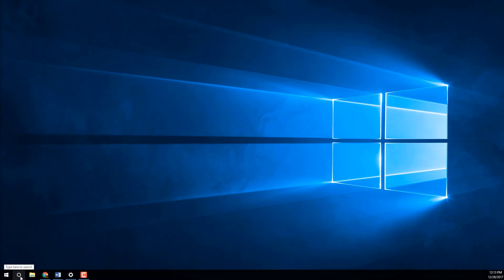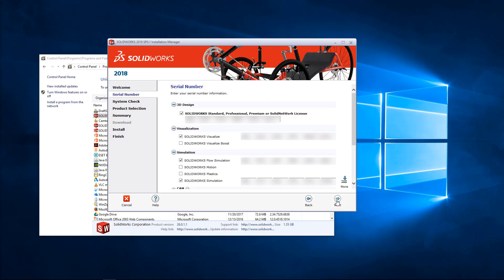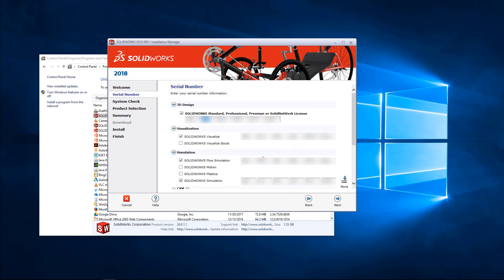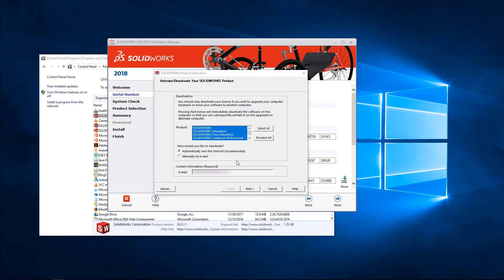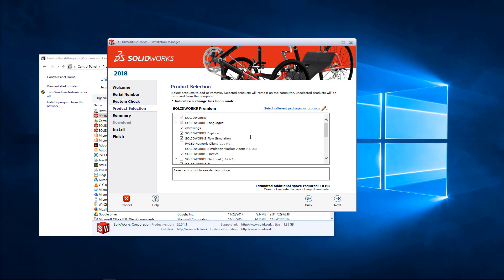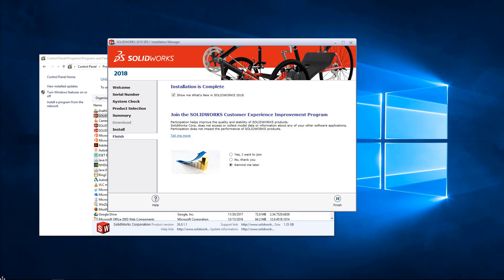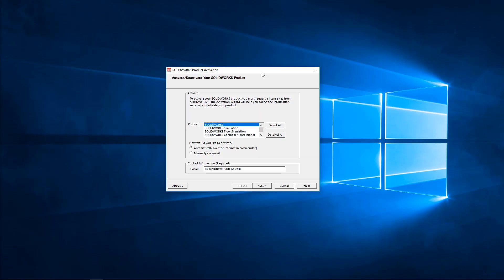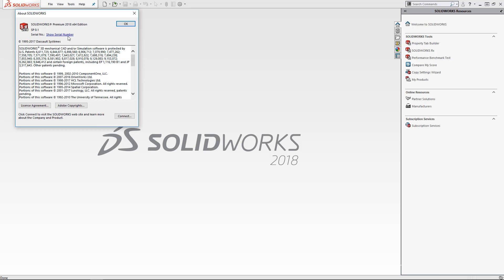SOLIDWORKS Changing Serial Numbers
Have you ever wondered “How in the world do we change our SOLIDWORKS serial number?” Maybe we have an evaluation license of SOLIDWORKS installed, and just purchased a brand-new permanent license. Or possibly just given a new serial number by our company that we need to switch out. How do we get up and running so that we have full access to what you paid for? In today’s blog, we’ll be going over how to do just that!